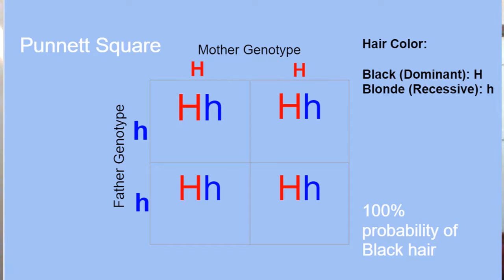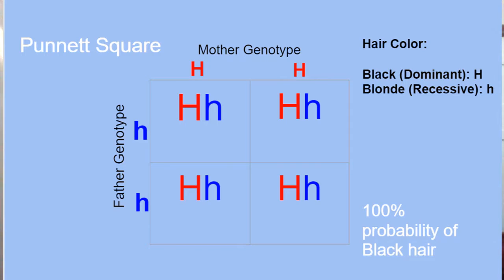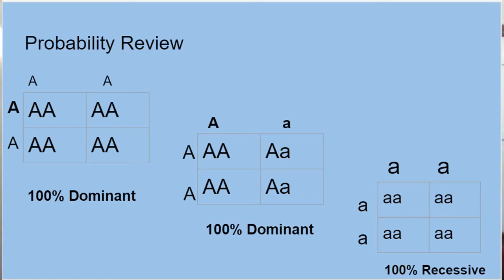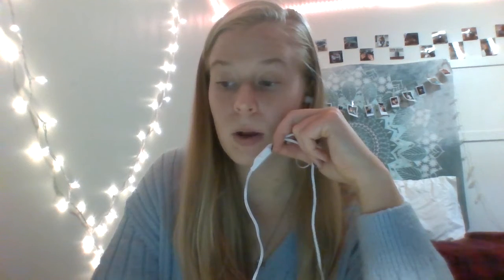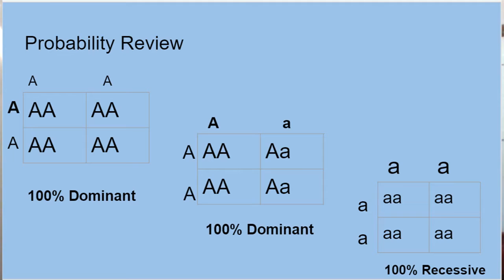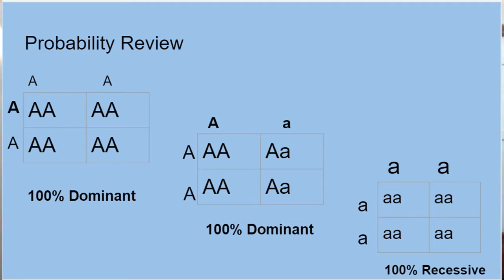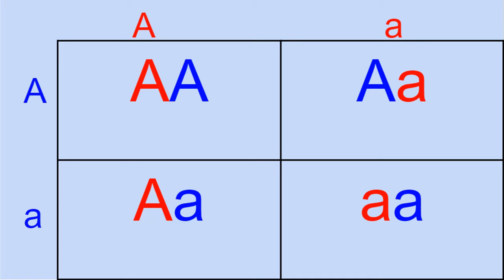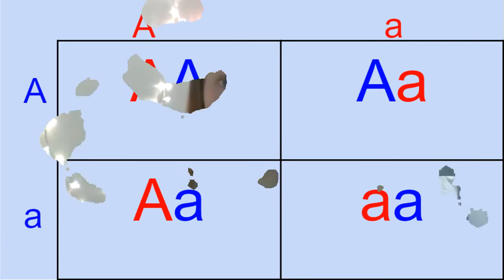UbD Final Lesson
ed tech final assignment of creating a flipped lesson; subject choice: genetics/science class 4th grade